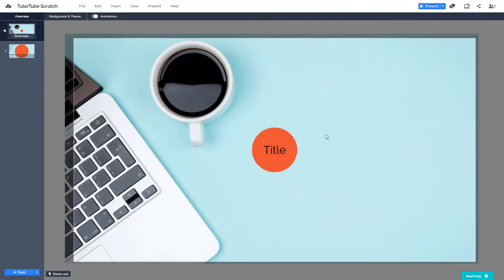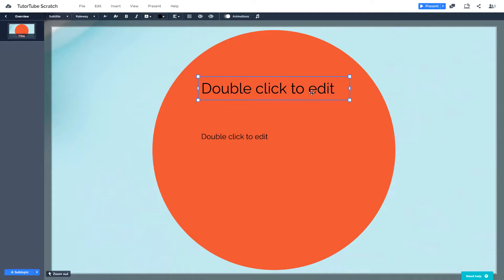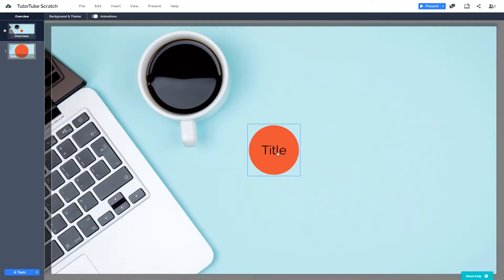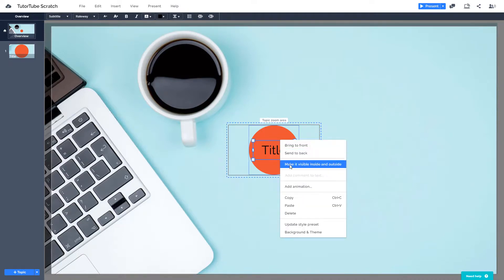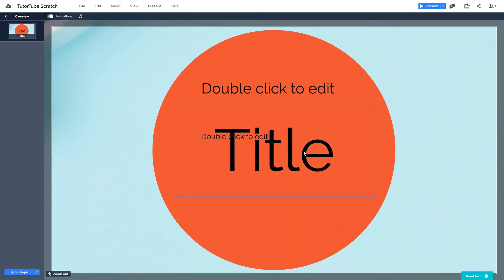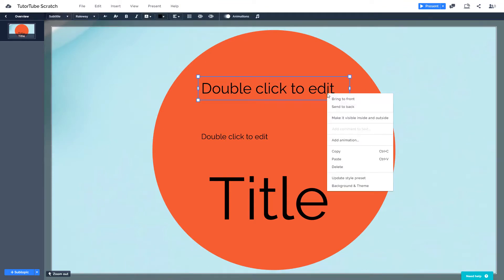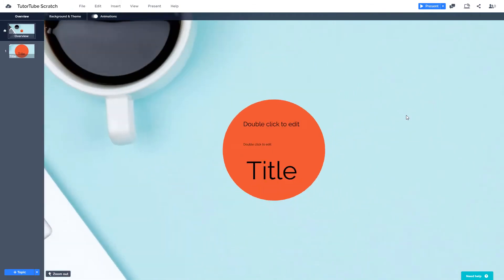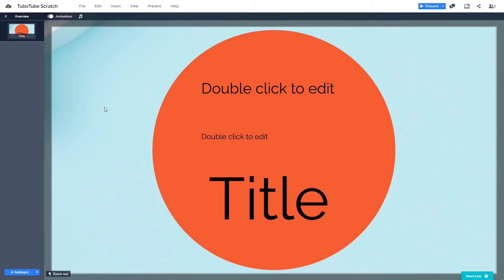Prezi Tutorial - Lesson 18 - Making Visible Inside and Outside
In this tutorial, we will be discussing on Making Visible Inside and Outside in Prezi.
Learn the basics of using Prezi, including the layout management, inserting different elements and animation

This tutorial was made using Prezi Next, which is an upgrade to Prezi Classic.